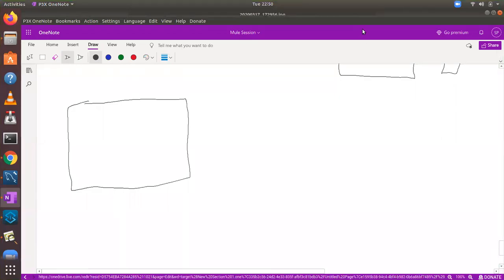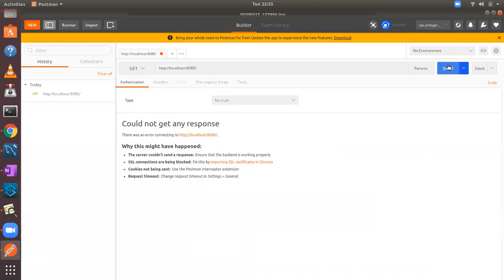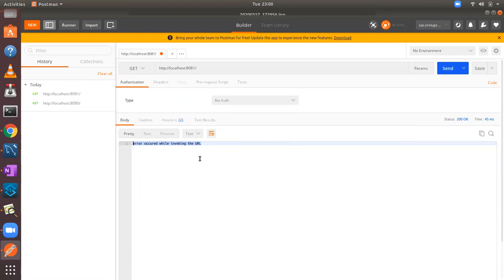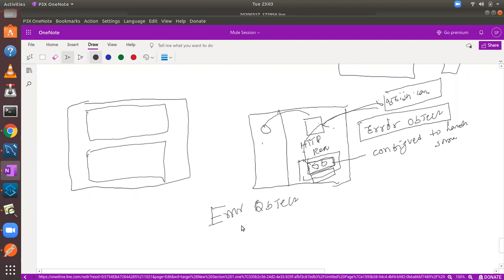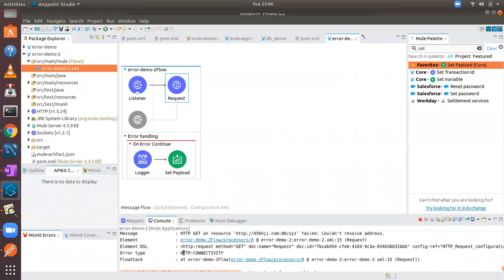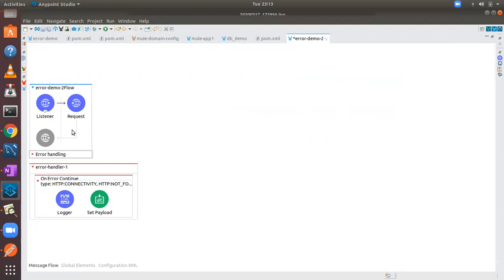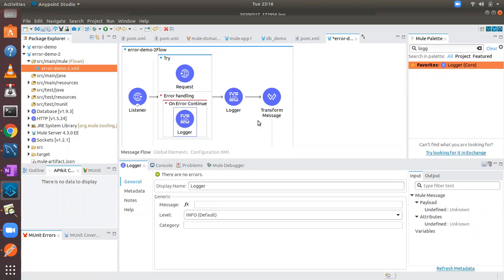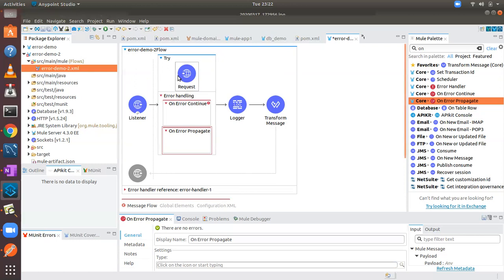Mule Error handling session 3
This Session explains about Mule Error handling concepts (Part-3)